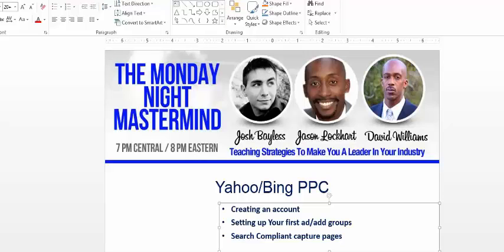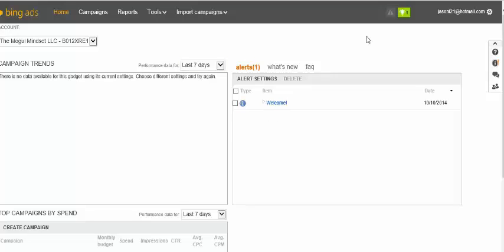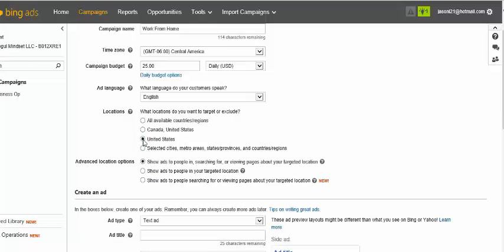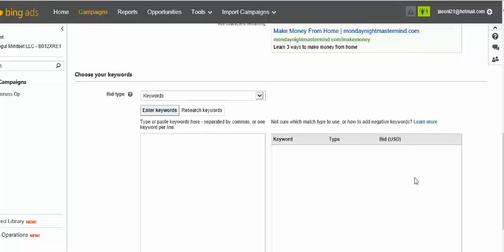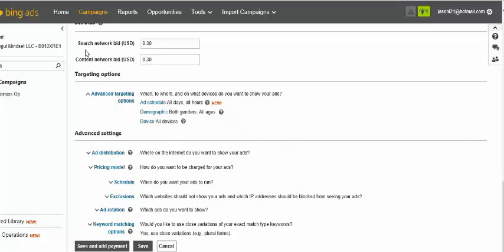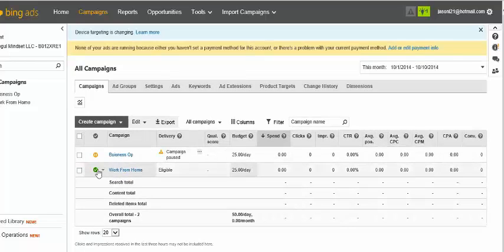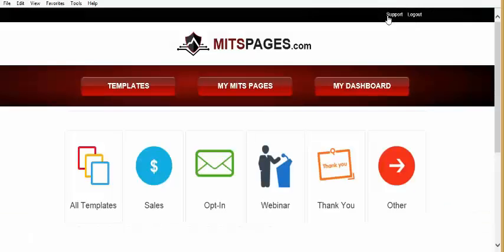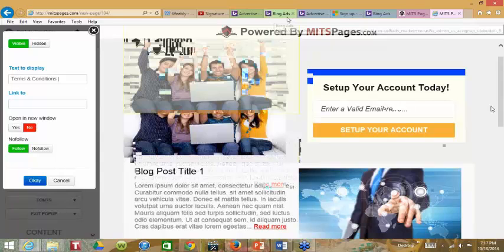Yahoo Bing Ads Training 10 13 14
The Monday Night Mastermind Weekly Training Webinar brings you Yahoo/Bing PPC.  Learn the interface and how to place your first ad.

If you are not getting the results you are looking for attend our weekly webinar on Monday night at 8 pm eastern standard time and ask any question you have in mind to help get you unstuck so you can start seeing success in your business.

The Monday Night Mastermind webinars are aimed at helping YOU reach success in your business. Each Monday we will have a 15-20 minute training, followed by 10-15 minutes where we answer your questions and help get you unstuck so you can start seeing results in your business. So bring questions and get ready to take your business to the next level. Only serious marketers that want to see results need attend.

Below is the registration link for the weekly webinar so you will get reminders, please register below:

We offer weekly video trainings and/or handouts on what we are doing to have success online and you are welcome and encouraged to comment on the videos and information. We also encourage you to ask questions about the trainings we will be posting because that is how you get better.